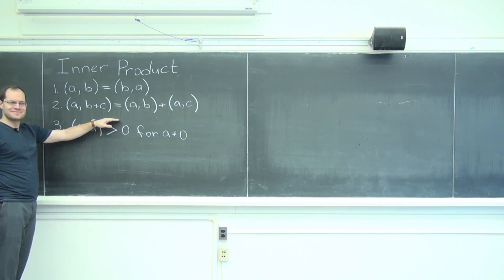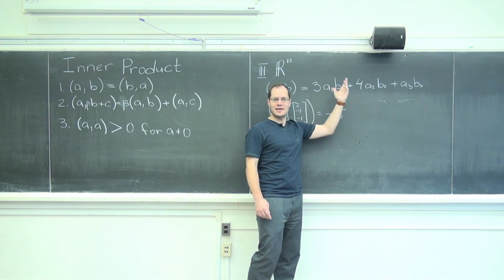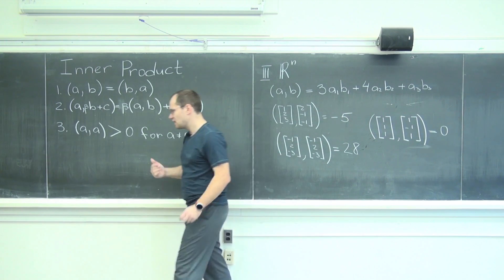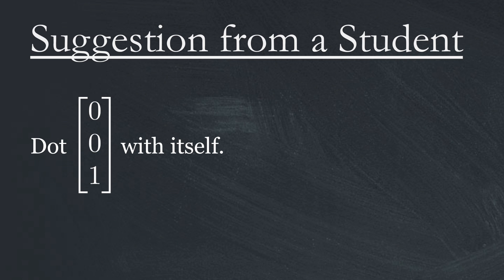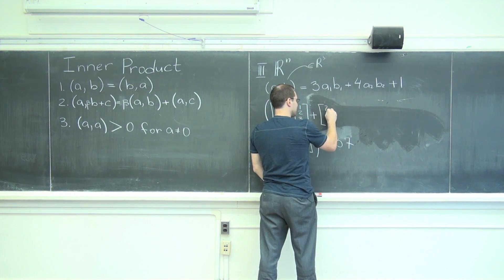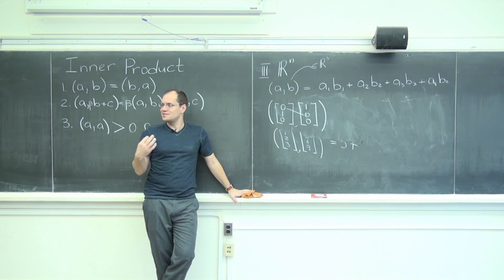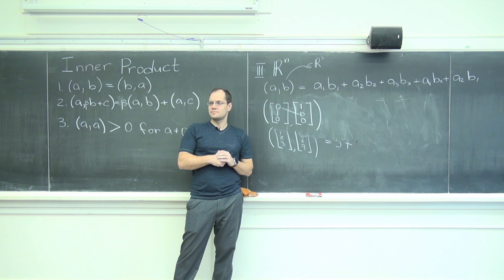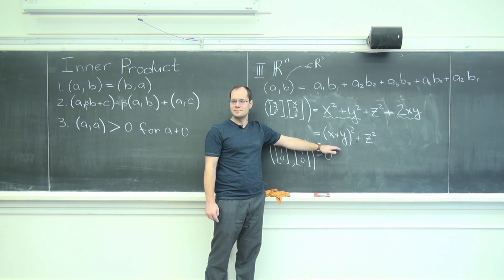Inner Products in ℝⁿ